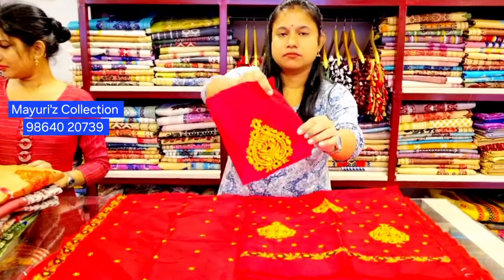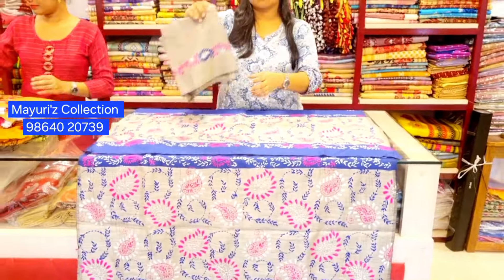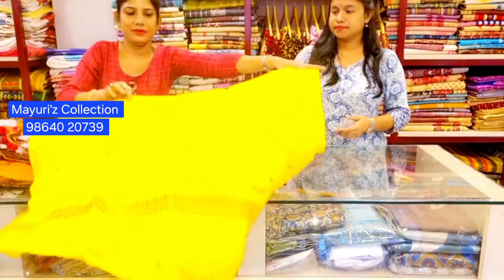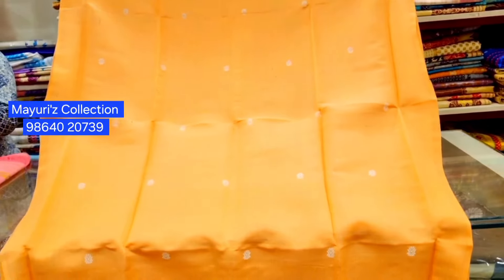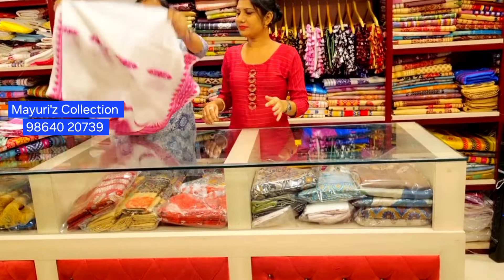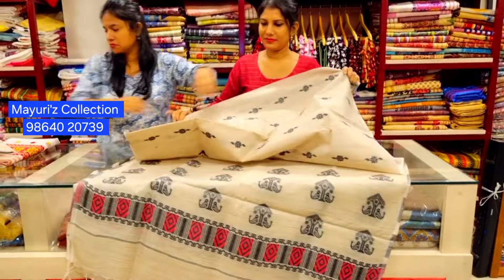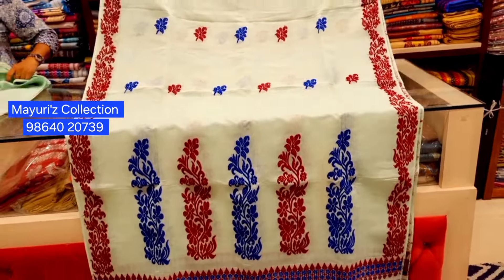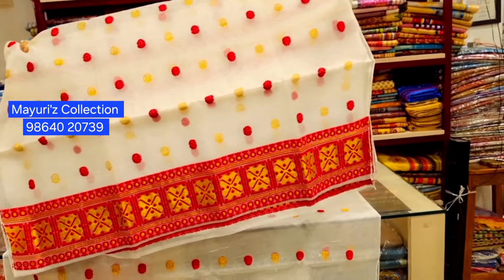Mayuriz Collection অসমীয়া মেখেলা চাদৰ❣️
**অৰ্ডাৰ সম্পৰ্কীয় সোধা-পোছাৰ বাবে ফোন/ হোৱাটছএপ কৰক :::  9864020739

**Online Servive Available
** অনলাইন সেৱা উপলব্ধ

**Assamese Mekhela Chadar & Jewellery
** অসমীয়া মেখেলা চাদৰ আৰু গহনা

** বুটিক ঠিকনা :: কুসুম কমপ্লেক্স,প্ৰথম মহলা,rhys hair studio ৰ ওচৰত, সিলপুখুৰী শ্বপিং কৰ্ণাৰ বিপৰীতে, পেণ্টালুনৰ ওচৰত, সিলপুখুৰী, গুৱাহাটী
** Boutique Address :: Kusum Complex, First Floor, Near Rhys Hair Studio,Opposite Silpukhuri Shopping Corner, Near Pantaloons, Silpukhuri, Guwahati